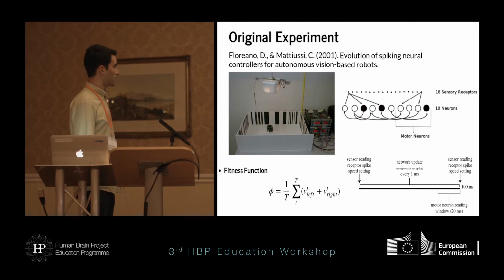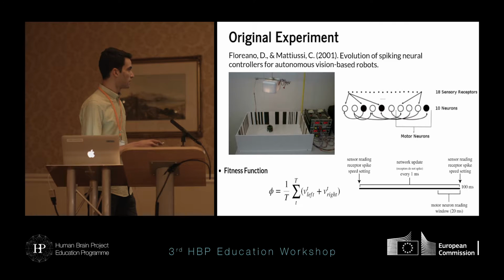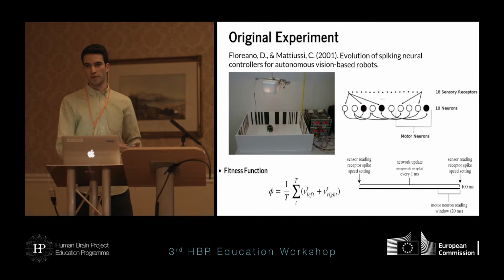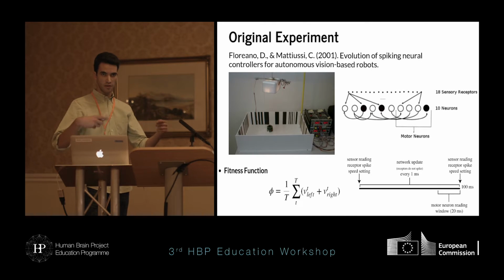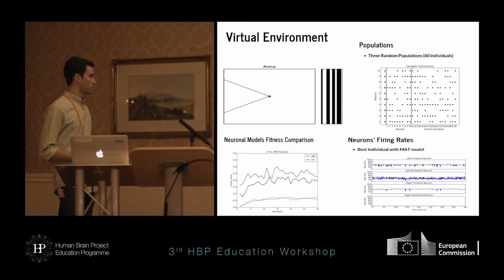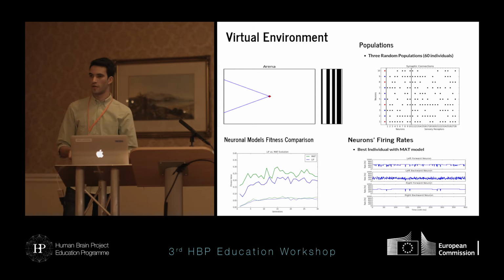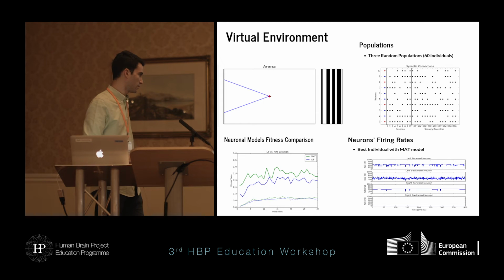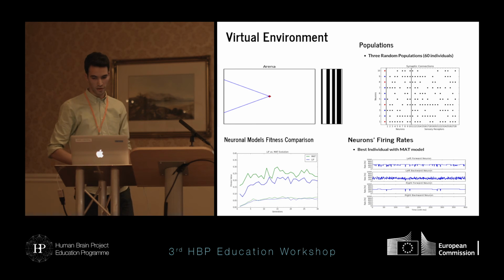Akl Mahmoud: Evolving and Learning Spiking Neural Controllers in a Virtual Environment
Evolving and Learning Spiking Neural Controllers in a Virtual Environment
Speaker: Mahmoud Akl, Technical University Munich, Germany

3rd HBP Education Workshop - Future Computing

11 - 15 January 2016,

Shrigley Hall,
Manchester, UK

or visit:
education.humanbrainproject.eu